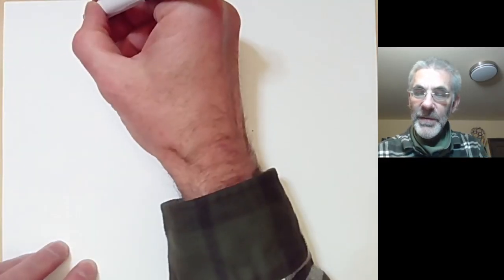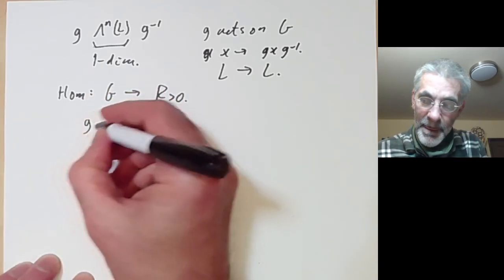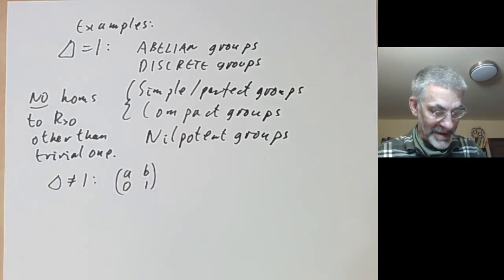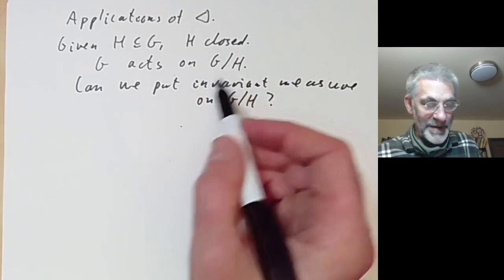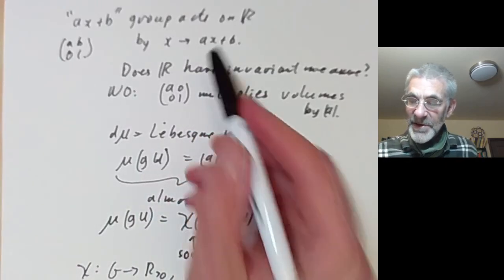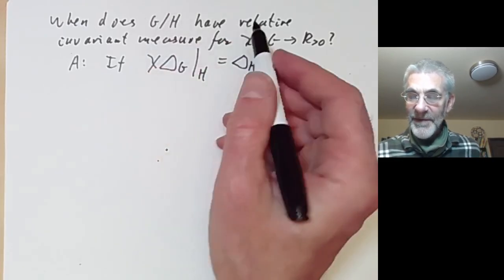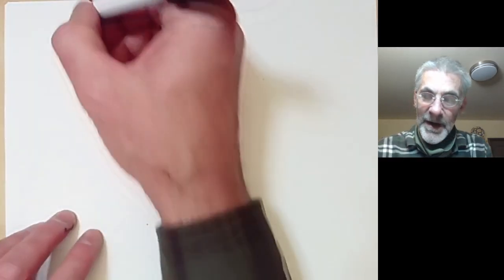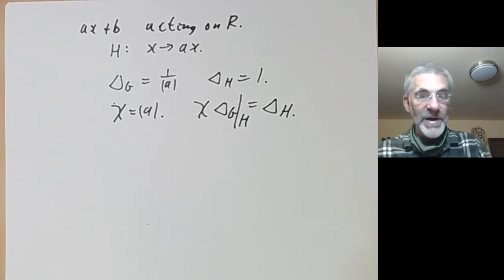Lie groups: Modular function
This lecture is part of an online graduate course on Lie groups.

We discuss the modular function of a Lie group, which controls the relation between right and left invariant measures. We show how to use it to tell when a homogeneous space G/H has a G-invariant measure.

I will pause the lectures on Lie groups after this lecture, but will probably continue them sometime later.